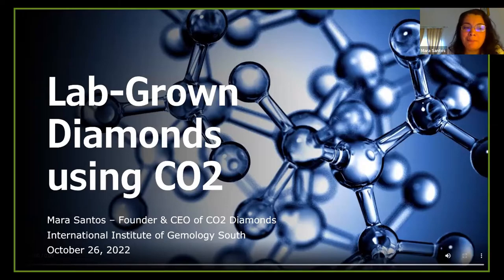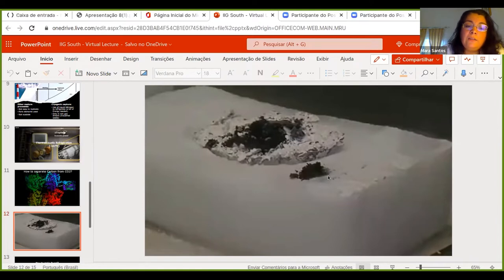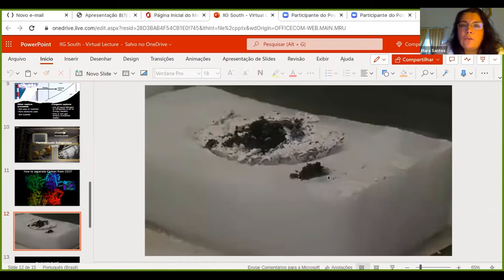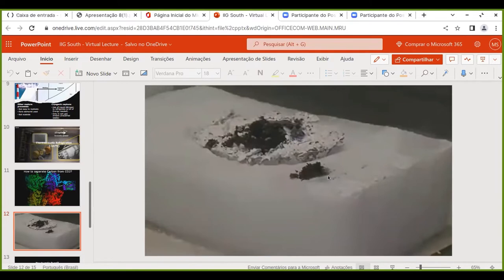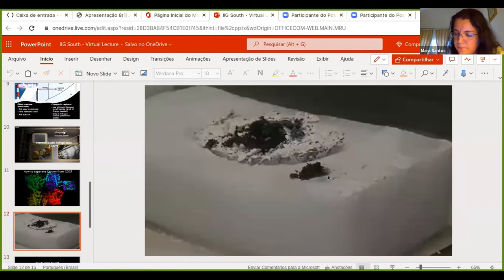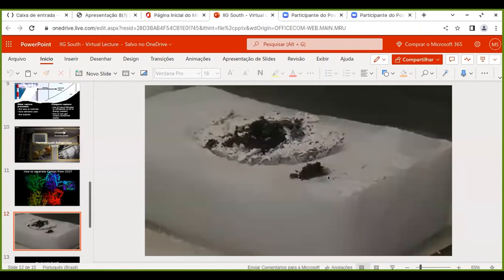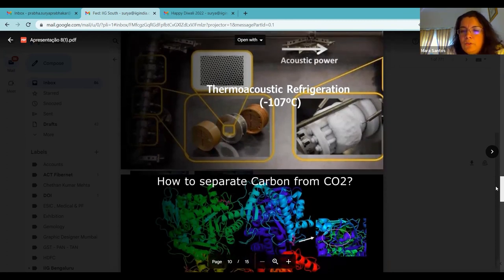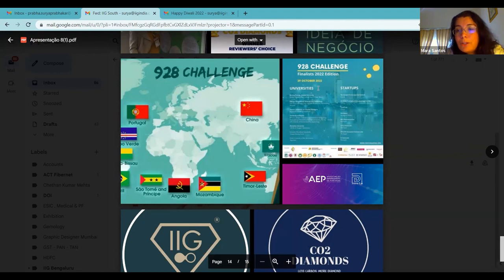Lab Grown Diamonds Using CO2 By Mrs. Mara Santos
IIG South conducted a Virtual Guest Lecture on "Lab Grown Diamonds Using CO2" by Mrs. Mara Santos, a Portuguese Chemical Researcher who shared her valuable knowledge on the latest technology of Lab Grown Diamonds with the students which are trending in the market and people have less awareness of this concept.

Researching is not so easy and when we are getting knowledge from the researcher it's an asset to learn from them. The session was interactive with the participation of students, retailers, and industry experts. Got positive feedback at the end.